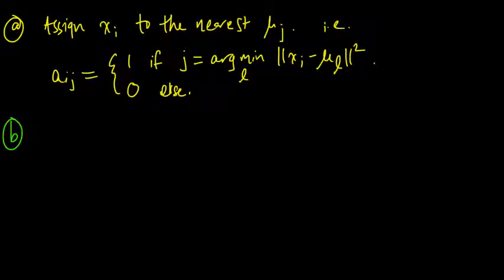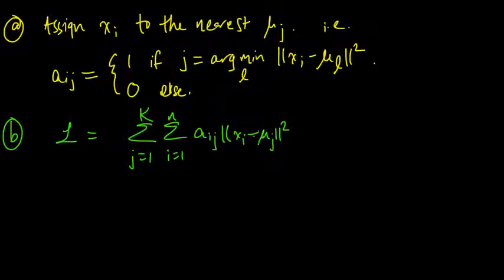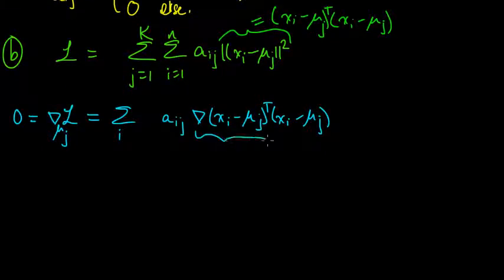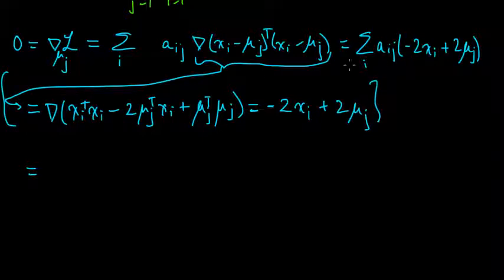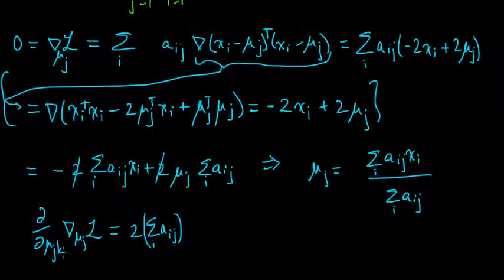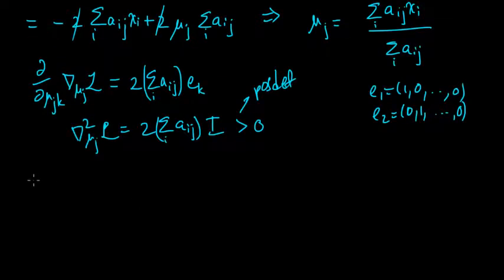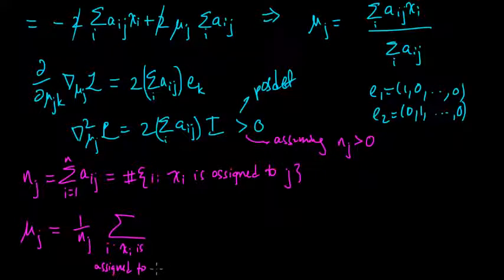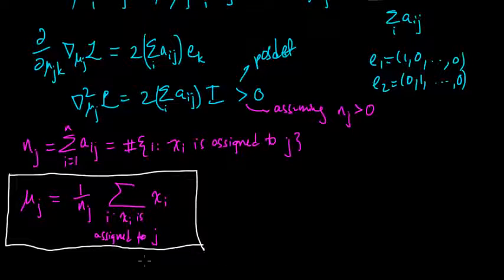(ML 16.2) K-means clustering (part 2)-4shfFAArxSc.mkv